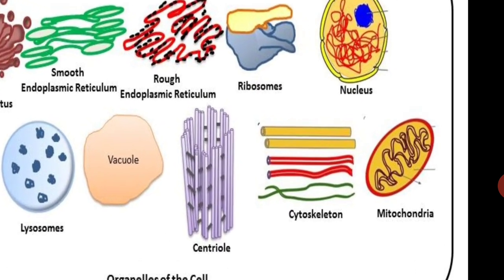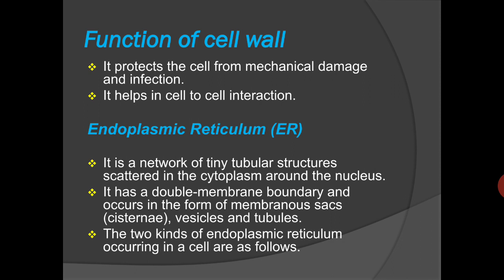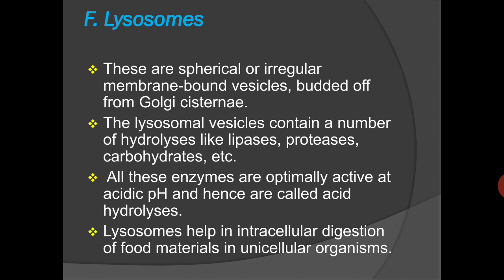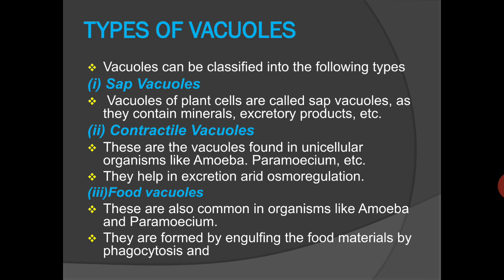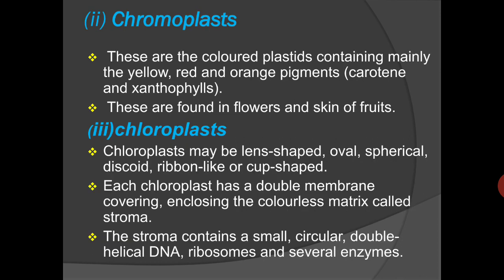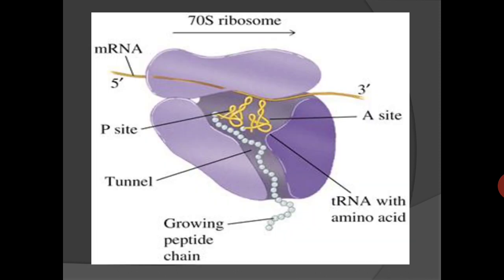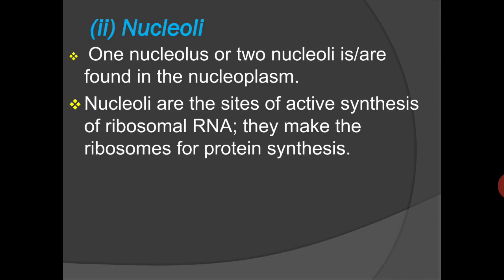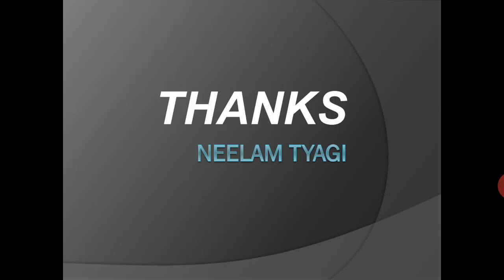CELLULAR ORGANELLES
Class 11